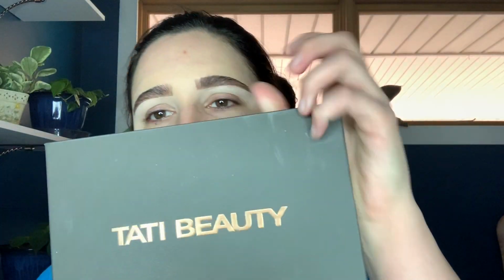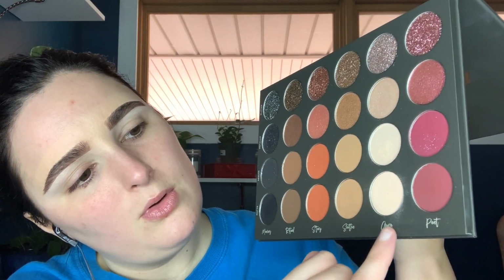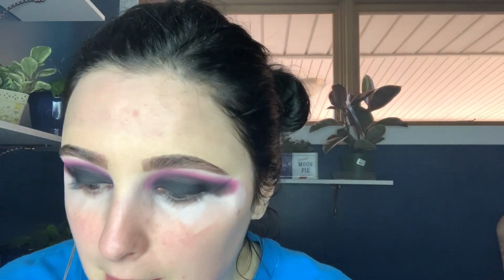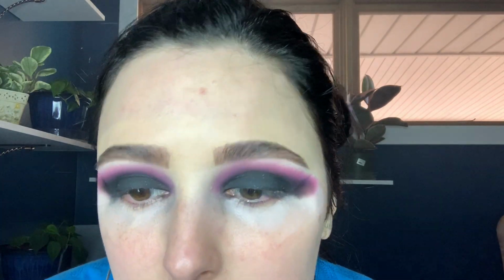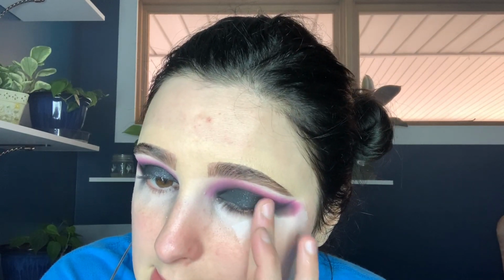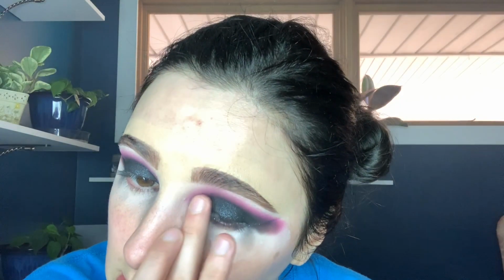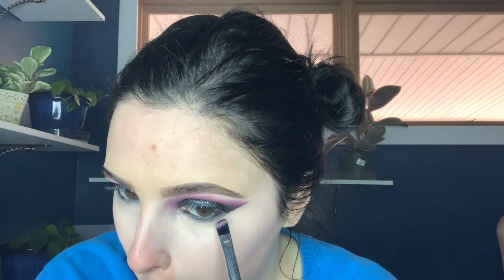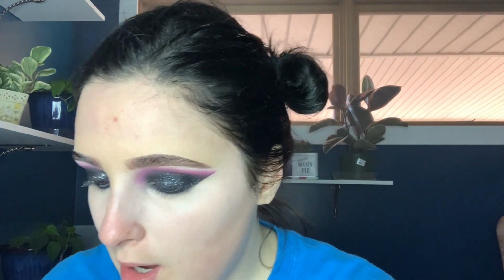Tati Beauty Chatty GRWM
I ended up doing an emo style, glam smoky eye while awkwardly chatting away.